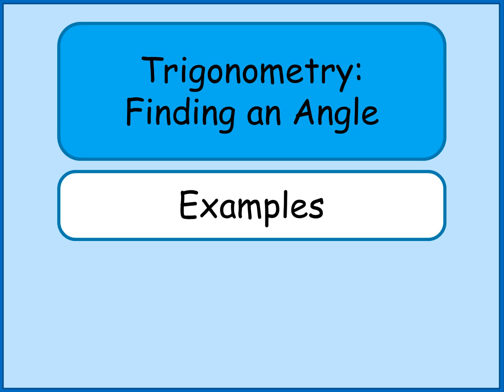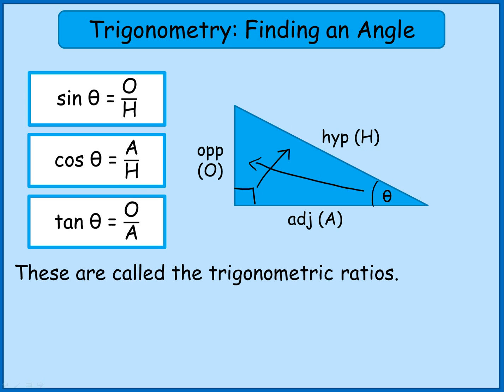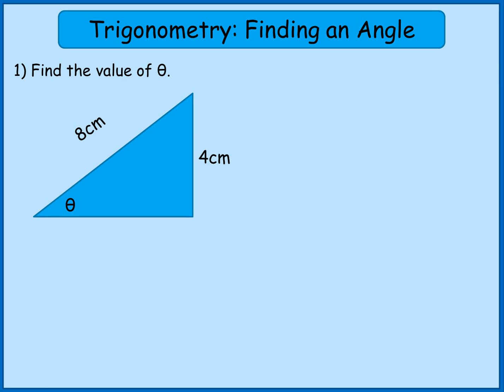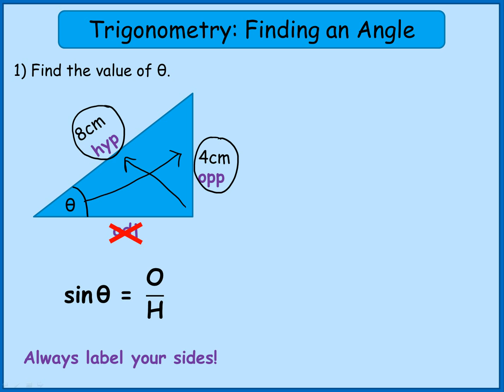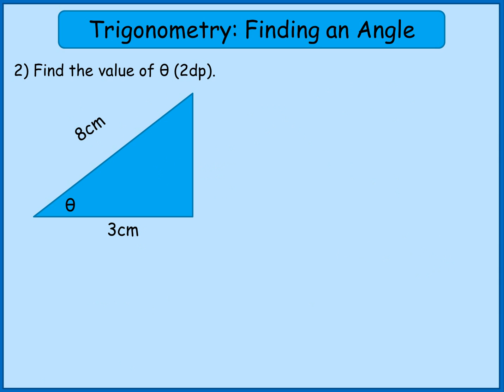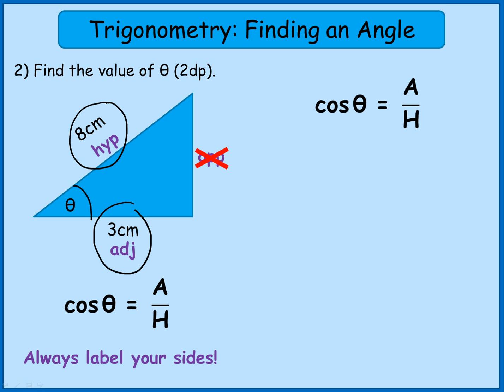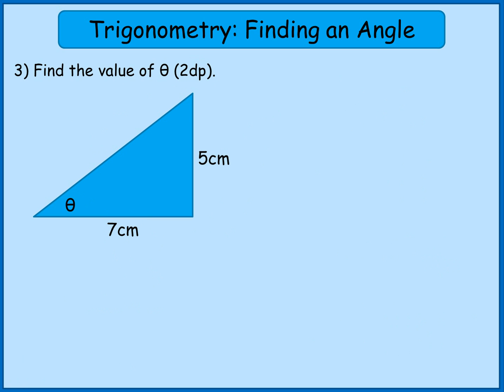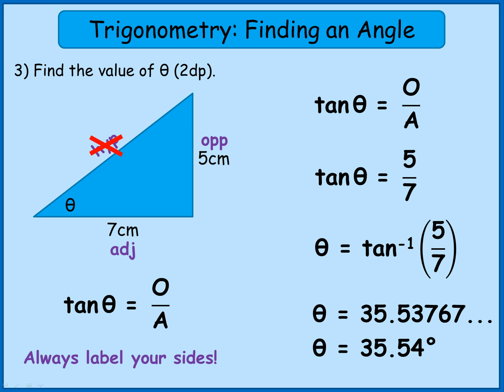Maths Tutorials - Trignometry: Finding a missing angle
Some worked examples on finding a missing angle using trigonometry. For a basic understanding of trigonometry, you may want to watch my introductory video first